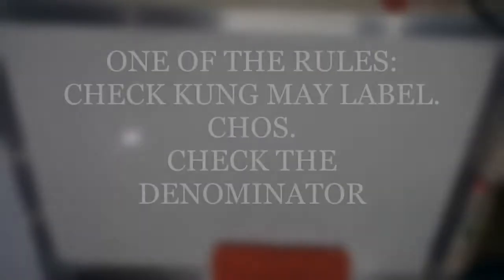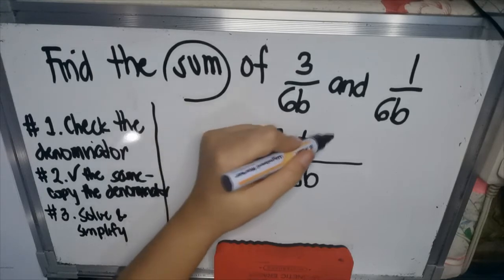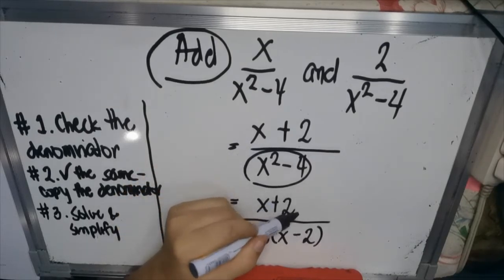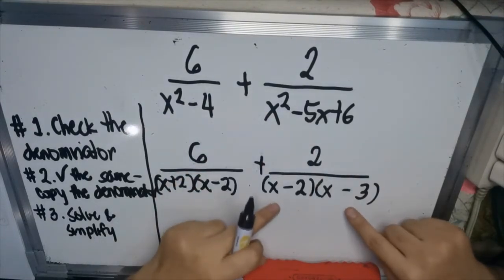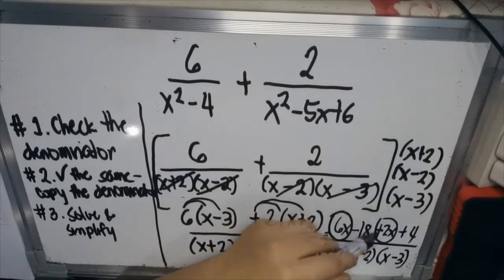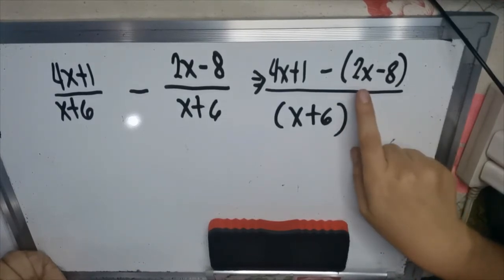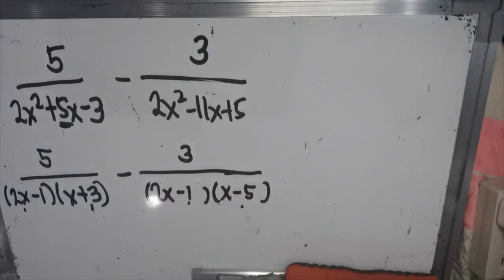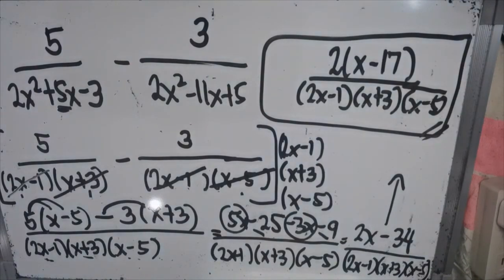ADDITION & SUBTRACTION OF RATIONAL ALGEBRAIC EXPRESSIONS | PART 1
To my students, I hope you love math, and will love math ❤️

Peace. Love ❤️